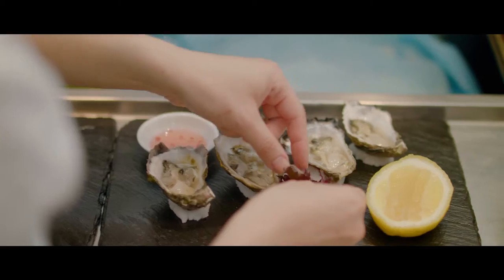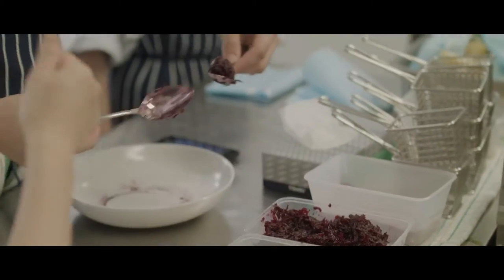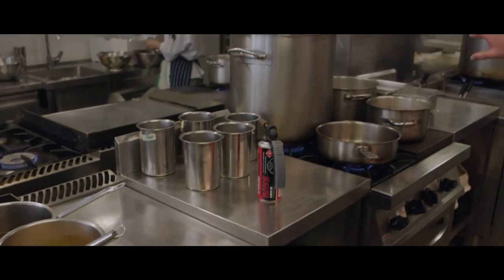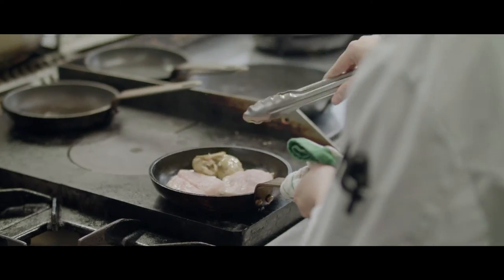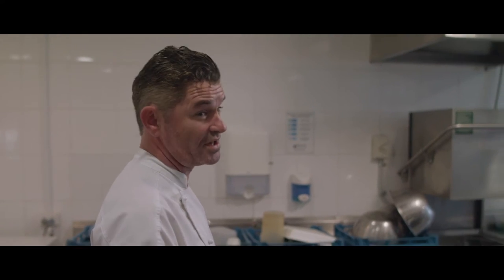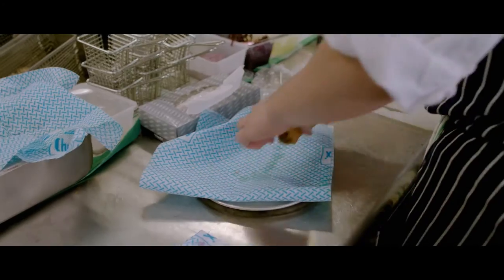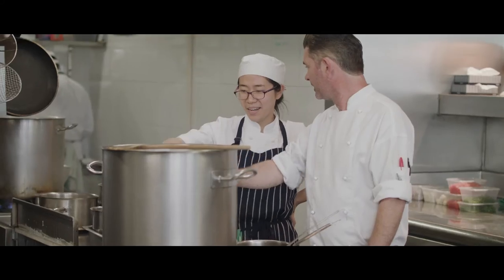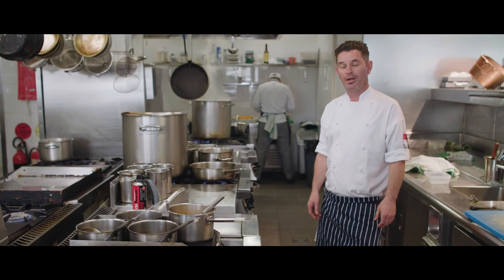William Blue Dining: Kitchen Tour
Take a trip through the William Blue Dining with Executive Chef Jason Hannah. As a Culinary Management student of William Blue College of Hospitality Management this is where you will start your real life training!